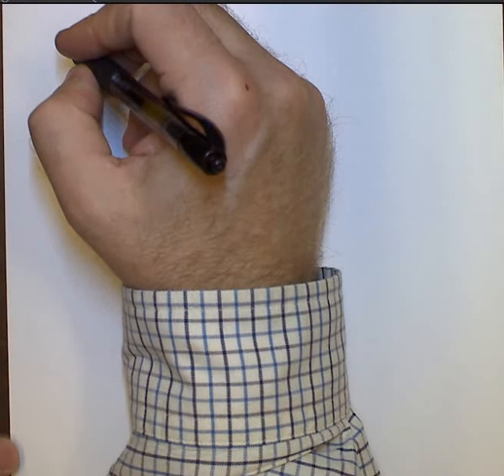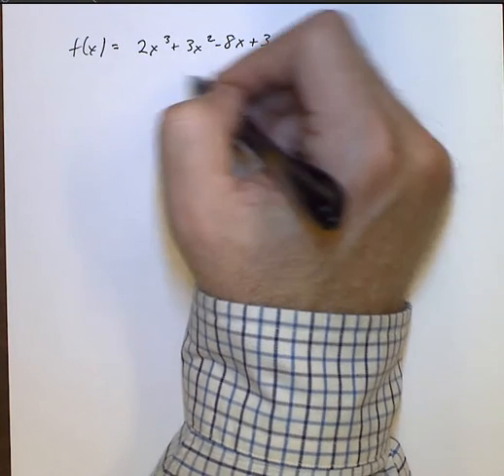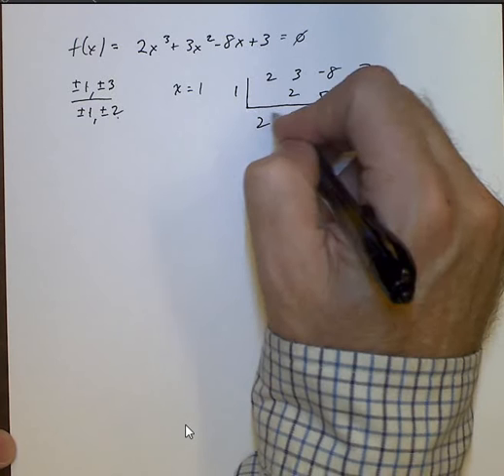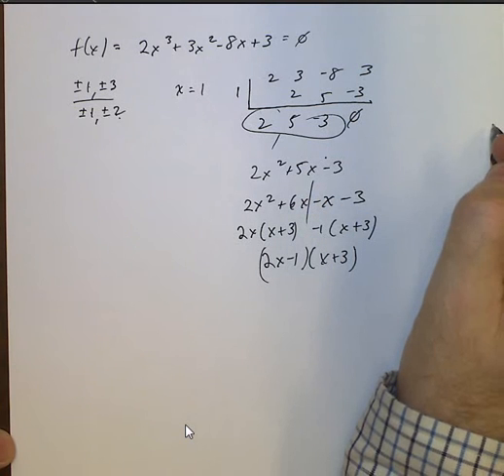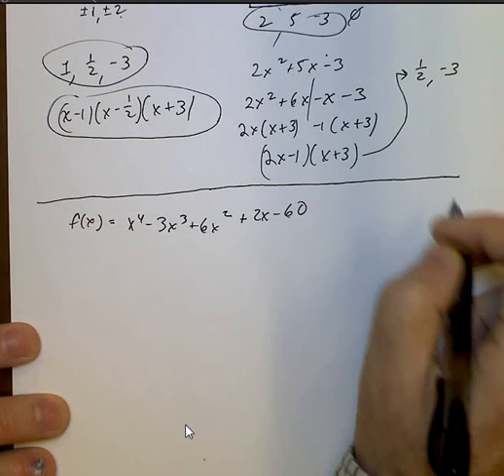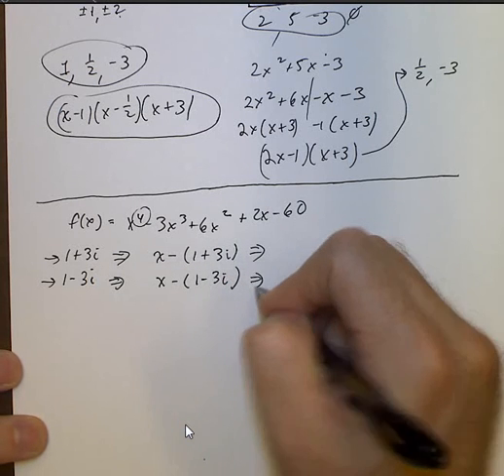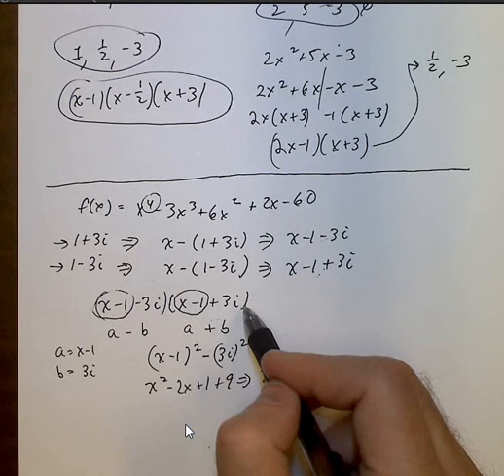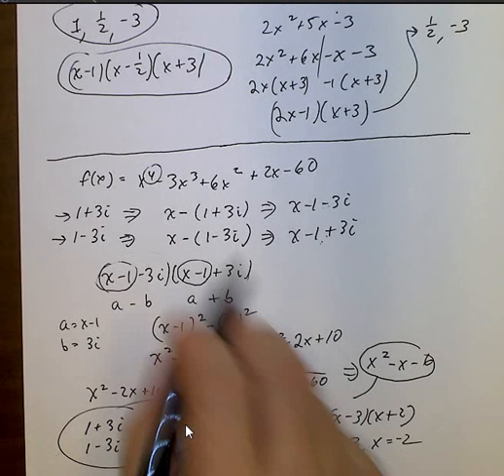Zeros of Polynomial Functions